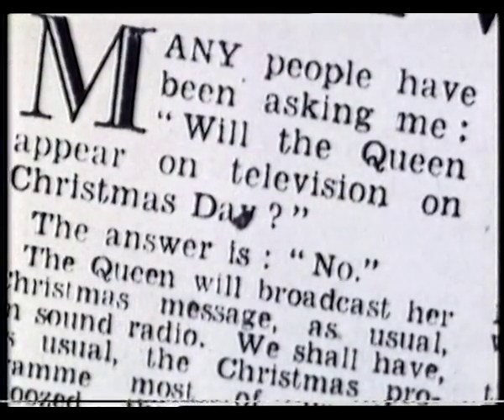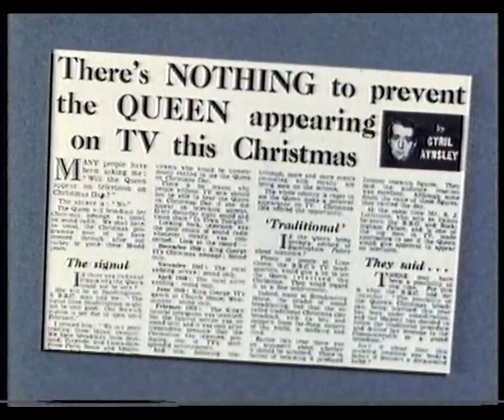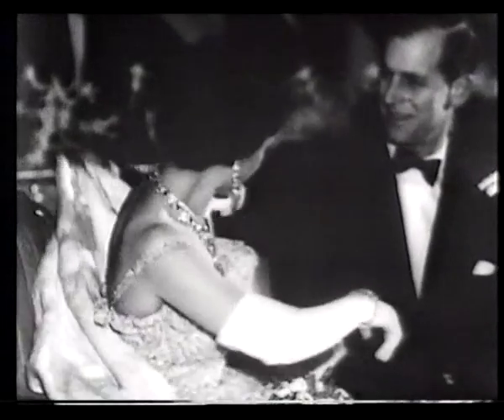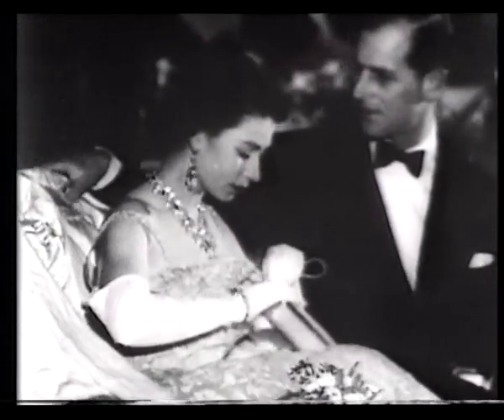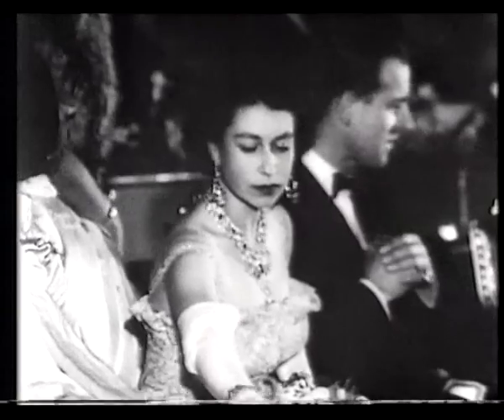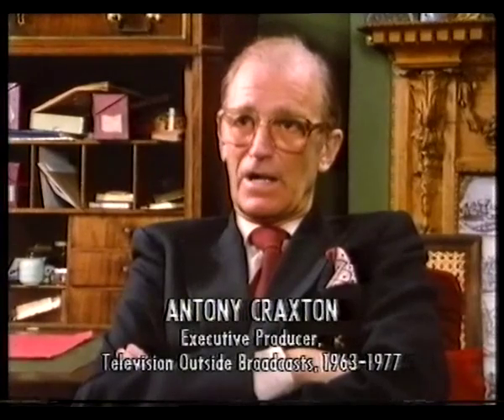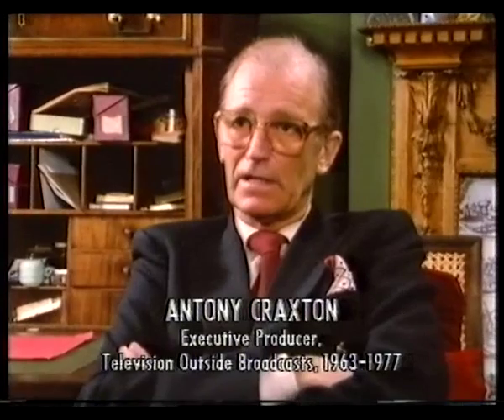BBC TV Queen Christmas Message 1957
The famous Christmas Broadcast.

Queen Elizabeth began the tradition on Television in 1957.

This segment from 1986 BBC Documentary "The History of Royal Broadcasting" highlights just how all this came about and just how the Queen was prepared so that she was able to best make the transition from Radio to Television.